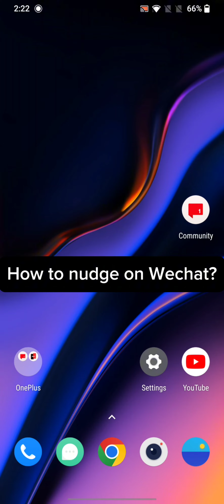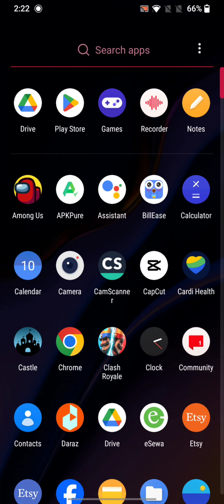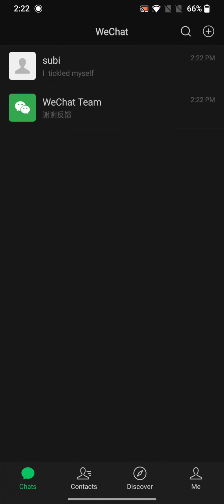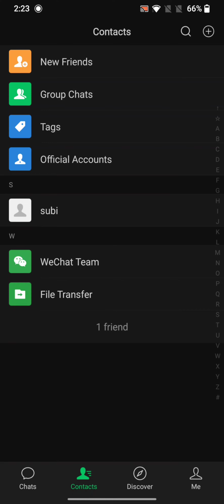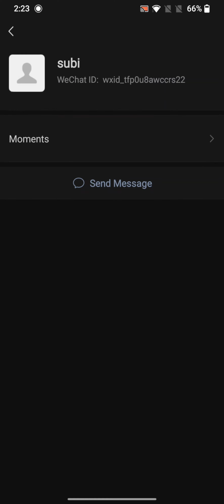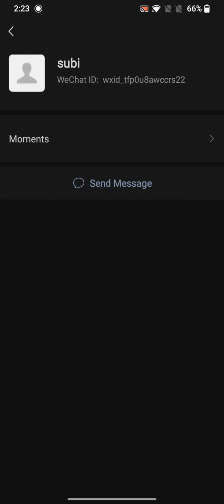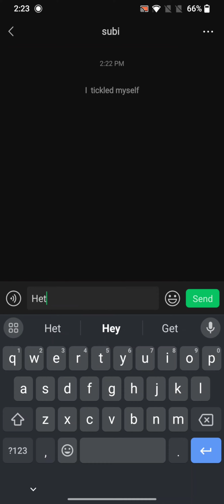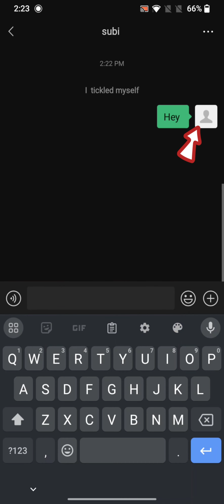How to Nudge on WeChat App? Prompt Someone on WeChat App on Android 2024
Unlock the full potential of your interactions on WeChat with our step-by-step guide to nudging! Whether you're a newcomer or a seasoned user, this tutorial covers everything you need to know about using nudges effectively on the popular messaging app.